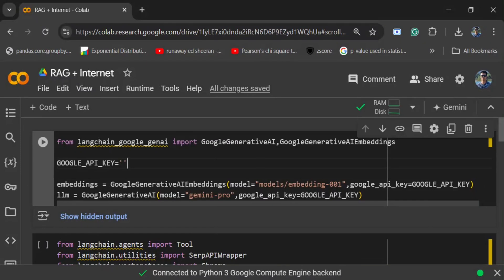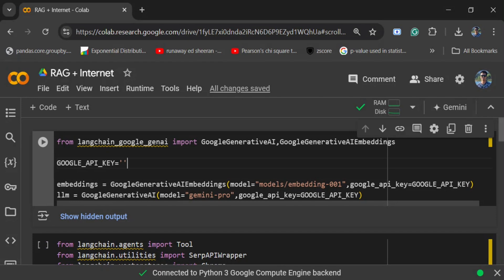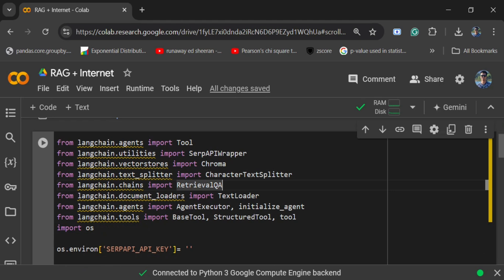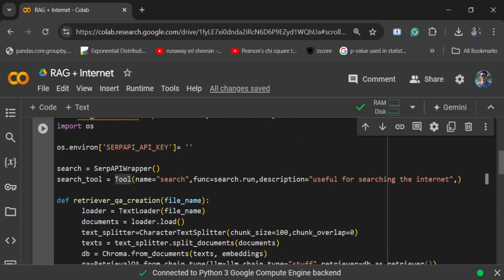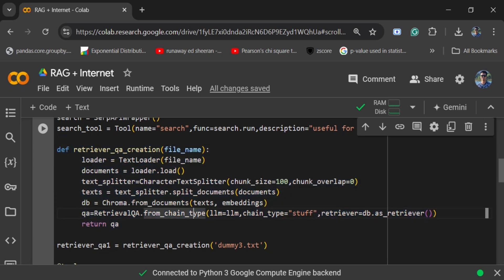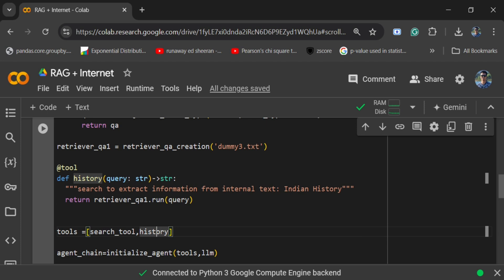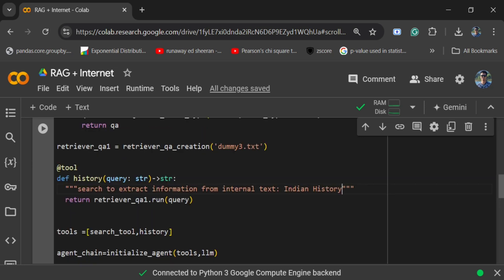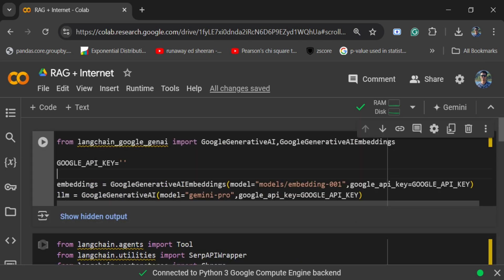RAG with internet search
This video explains how to enable internet access for your RAG application using LangChain and Serp.